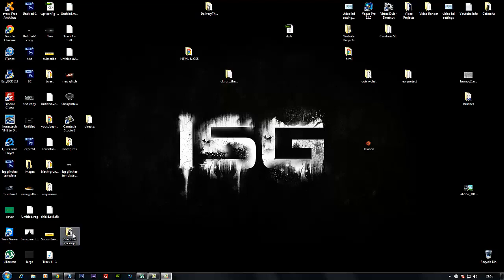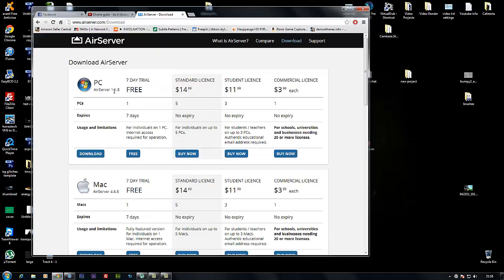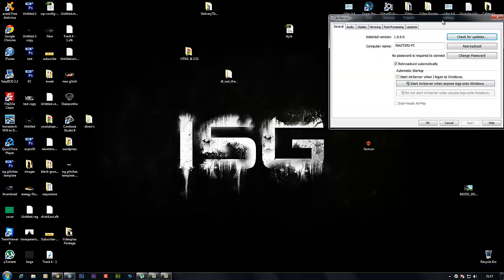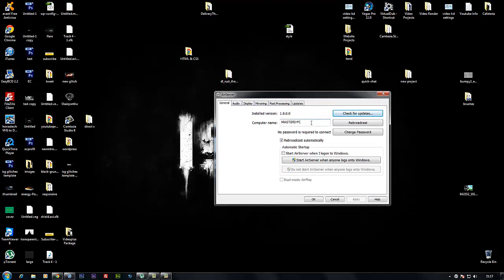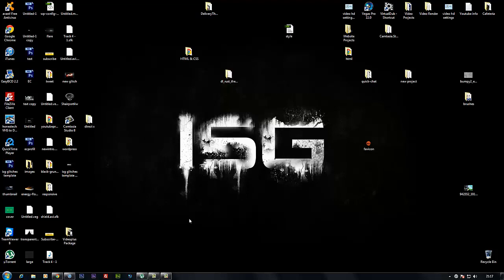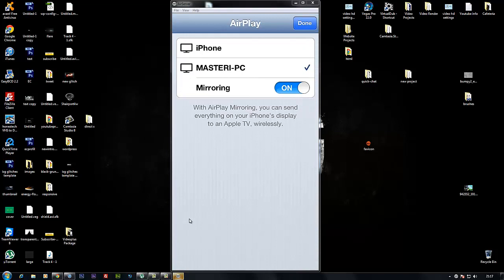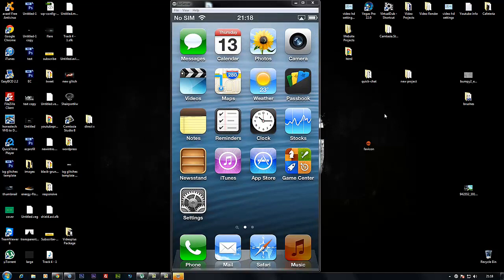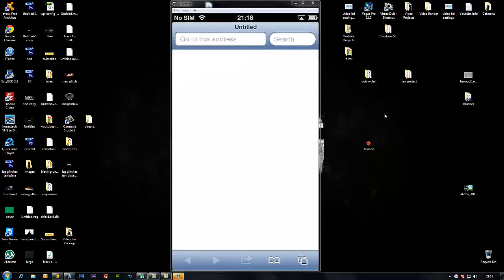How to Airplay your iphone on windows